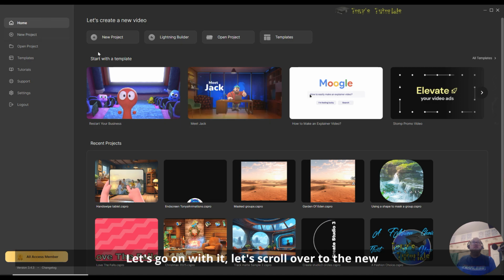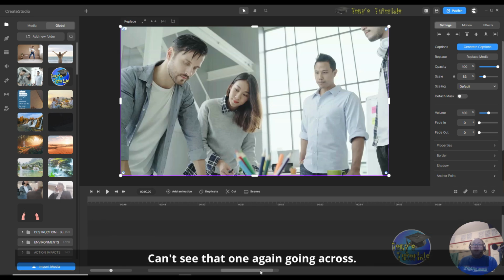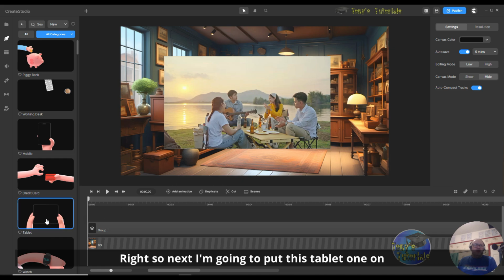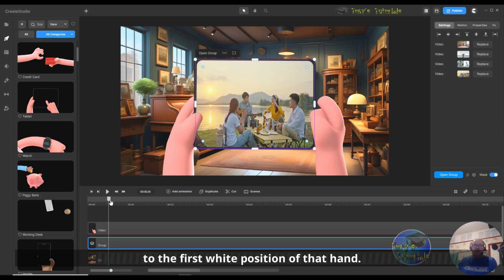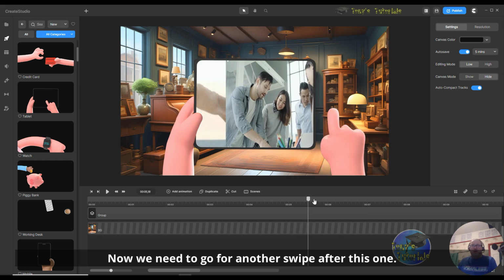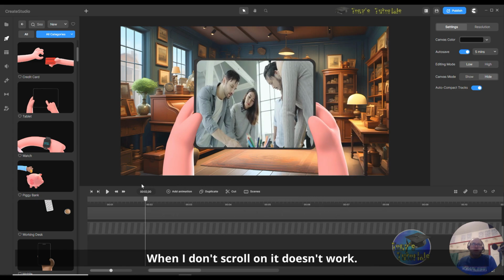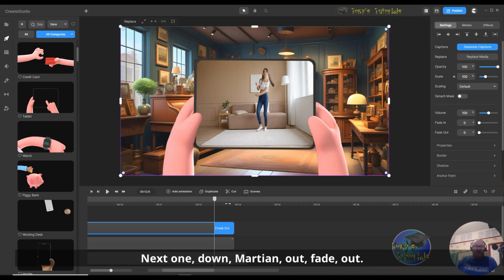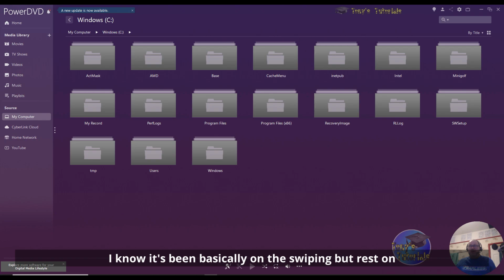Baby Steps In Create Studio 3 Part 34 The Hands Assets.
This video "Baby Steps In Create Studio 3 Part 34 The Hands Assets" Is attributed to the hand assets but for the main part explains about the swiping animation of the the hand / video or picture animation on a tablet purely because it is one of the harder  things to understand as most of the other assets should by now after 33 videos should be easy to manipulate!
Please comment or ask questions if this is not the case for you!